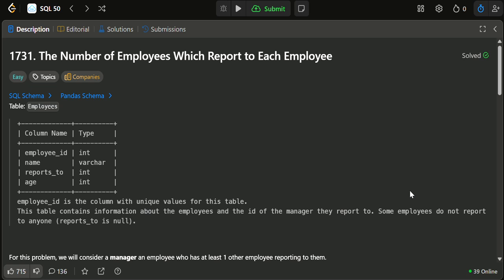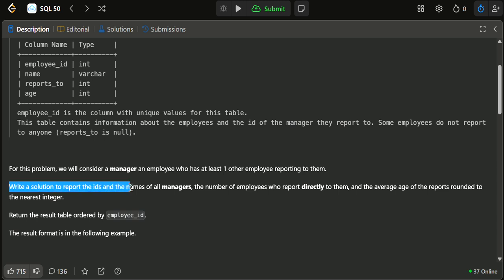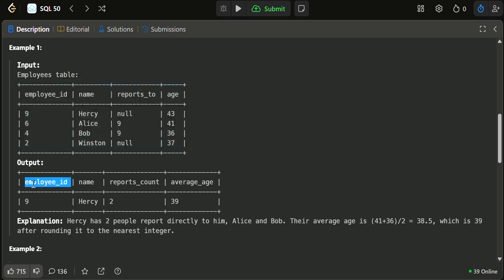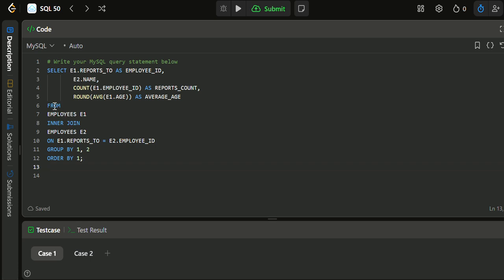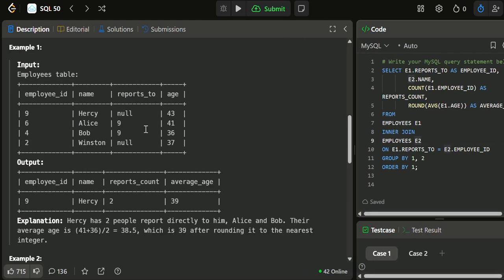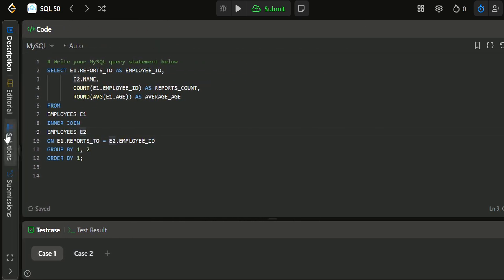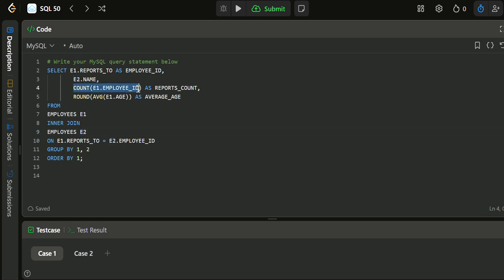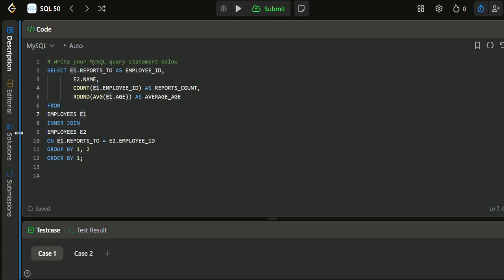LeetCode SQL50 | Day 30 | 1731. The Number of Employees Which Report to Each Employee